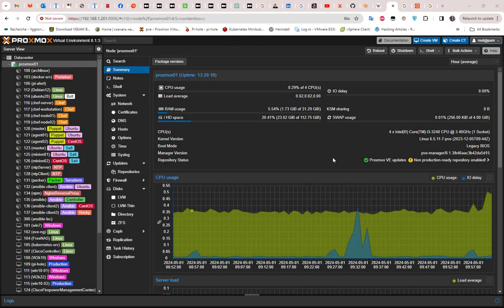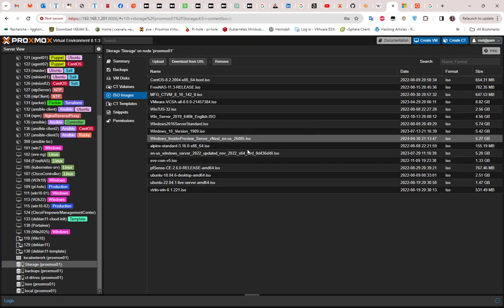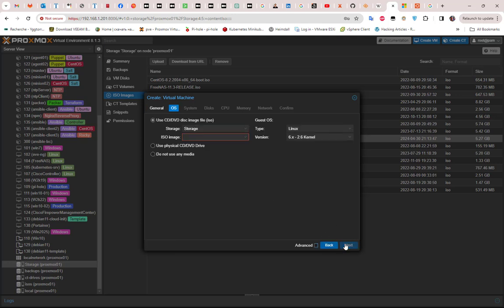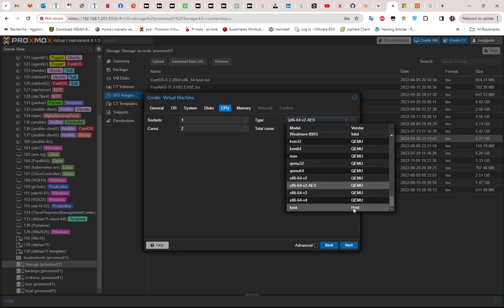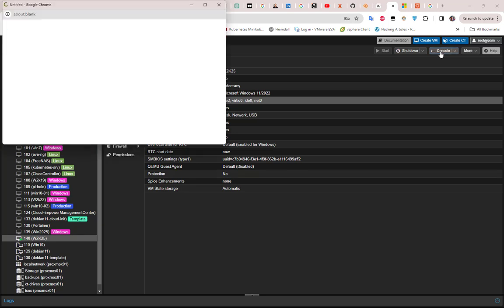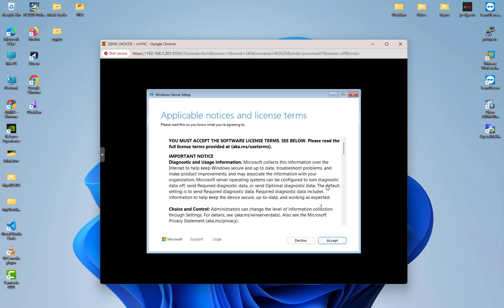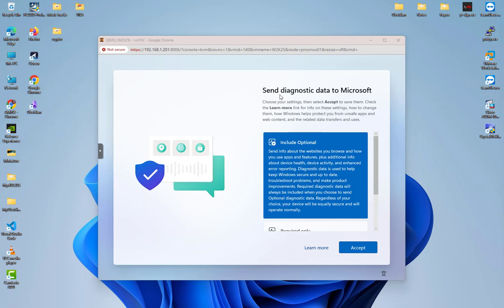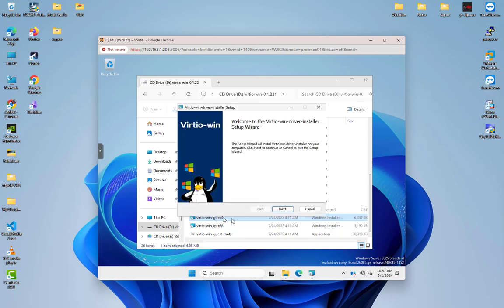How To Install Windows Server 2025 VM on Proxmox VE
Windows Server 2025 is an upcoming long term servicing channel release of Windows Server, slated for release in the second half of 2024.

 The operating system was announced on 26 January 2024. It is the first version of Windows Server to support the ARM64 architecture.

In this video, I will show you how to install Windows Server 2025 VM on Proxmox VE, the steps are as follow:

- Log into the Proxmox web UI
- Select a storage from the left navigation pane to download the .iso to
Select ISO Images in the left sub-navigation pane.
- If running Proxmox 6, download the Server 2025 iso Download and the VirtIO driver iso Download and upload them both to the Proxmox ISO image library
- If on Proxmox 7, click Download from URL and paste the download URLs from above - Click Query URL - Click Download
- Right click the Proxmox node name - Create VM
- Give the VM a unique ID and Name - Next
- Set the Type to Microsoft Windows and Version to 11/2022 and select the Server 2025 iso, Check the box for VirtIO drivers - select the VirtIO driver iso
- On the System tab, set the BIOS to SeaBIOS, Choose to enable/disable TPM and set the TPM Storage device, Check the Qemu Agent box and set the SCSI Controller to VirtIO SCSI - Next
- On the Disks tab, set the Storage device and Disk size to at least 30GB, Bus/Device to VirtIO Block and Cache to Write back - Next
- On the CPU tab, set Cores to 2 or more and the Type to host - Next
- On the Memory tab, set the Memory to 4096 or more - Next
- Leave the defaults on the Network tab - Next
- Verify the summary and click Finish
- Select the Server 2025 VM - Hardware
- Click the Add dropdown - CD/DVD Drive
- Double click the new CD/DVD Drive - Select Use CD/DVD disc image file (iso) - Select the storage where the VirtIO driver iso was downloaded - Select the virtio .iso file - Click OK
- Right click the Server 2025 VM in the left navigation pane - Start
Click console in the left sub-navigation menu
- If prompted, press a key to boot to the CD/DVD drive
- Set the Language settings - Click Next
- Set the Keyboard settings - Click Next
- Click the I agree everything will be deleted checkbox - Click Next
- Enter a product key or select I don't have a product key - Click Next
- Select the desired edition - Click Next
- On the License Terms screen click Accept
- Click Load Driver - Browse - Expand the VirtIO driver disc - Navigate to amd64\2k22 - Click OK - Next
- With the Unallocated Space selected, click Next
- Click Install
- Wait for Windows to copy files, the VM will reboot several times
If prompted, enter a Product Key or click Do this later
- Enter and confirm a password for the Administrator account - Click Finish
- Select the Keyboard icon - Ctrl-Alt-Del
- Input the administrator password and login
- Welcome to Windows Server 2025